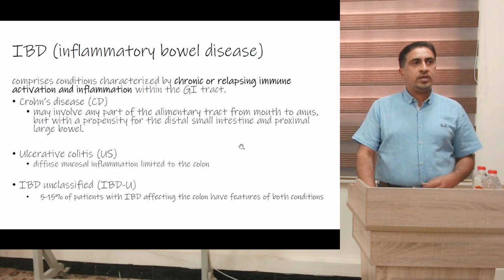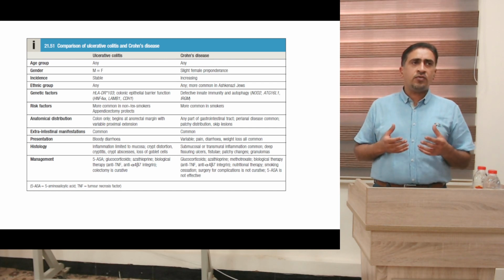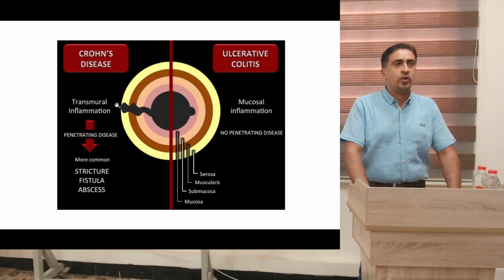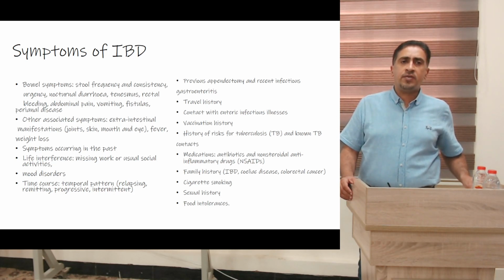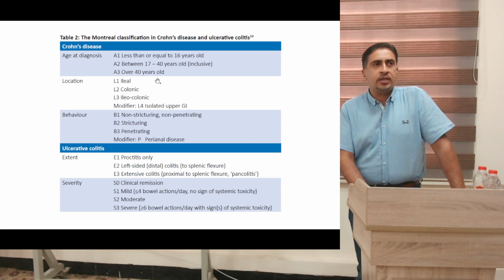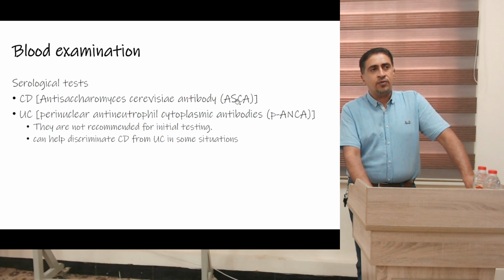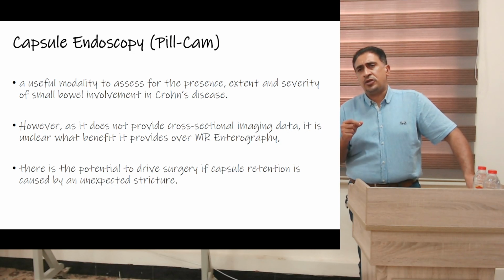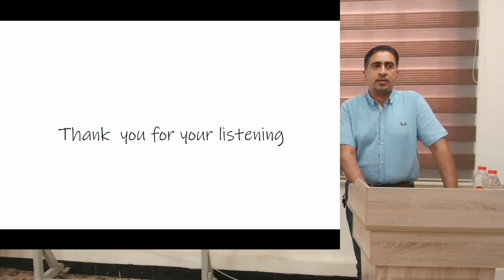IBD Inflammatory bowel disease